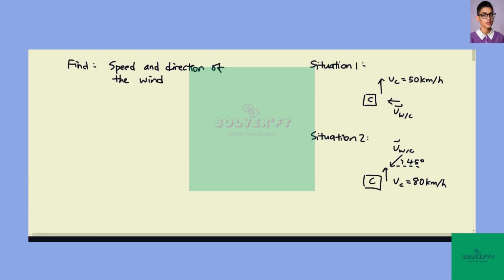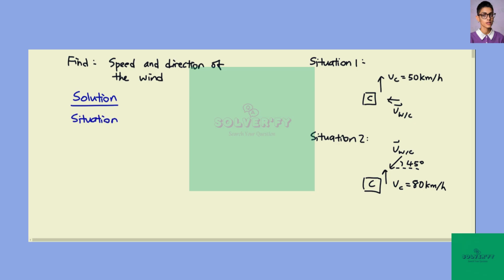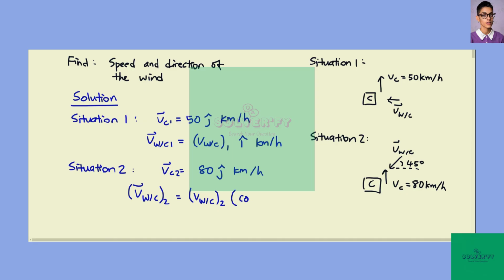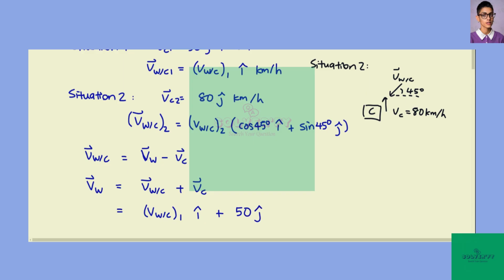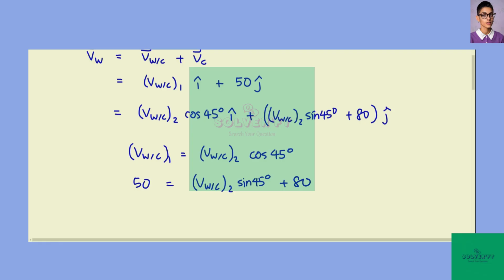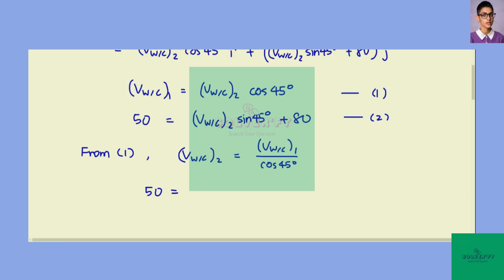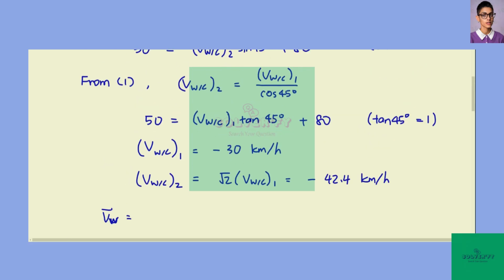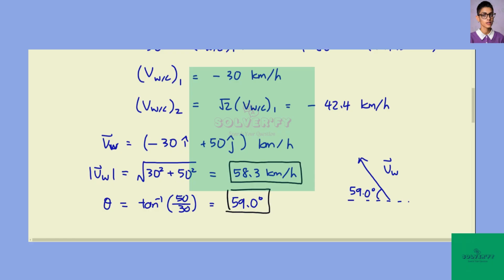A car is traveling north along a straight road at . An instrument in the car indicates that the wind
A car is traveling north along a straight road at . An instrument in the car indicates that the wind is coming from the east. If the car's speed is the instrument indicates that the wind is coming from the northeast. Determine the speed and direction of the wind.